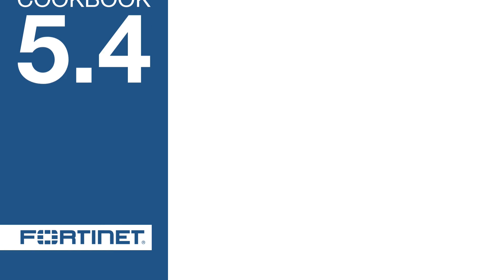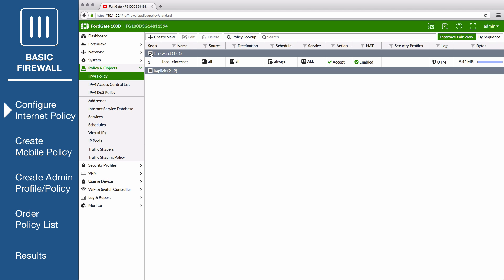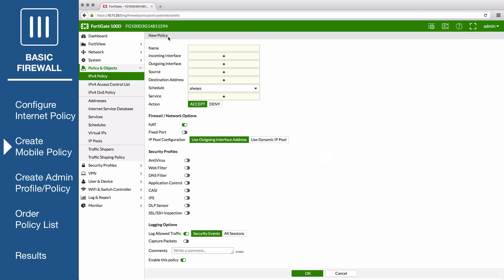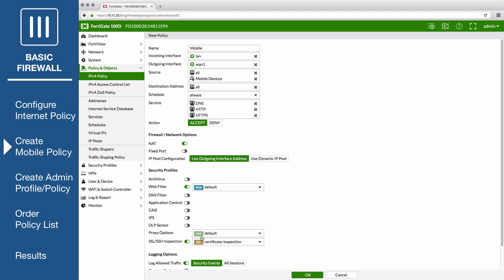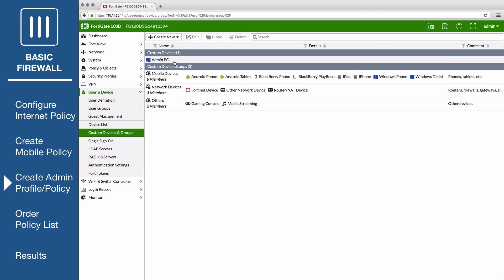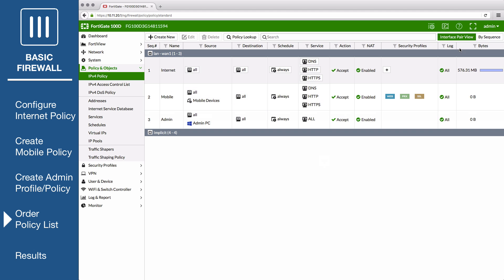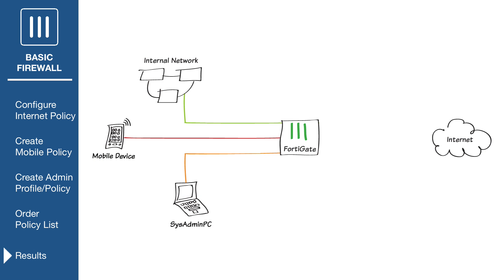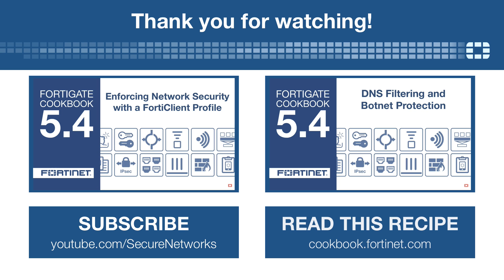FortiGate Cookbook - Basic Firewall Policies (5.4)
In this video, you will learn how to create and order multiple security policies in the policy table, to control and limit different types of network traffic.
You will create three policies: a basic Internet access policy, which allows users in the internal network to access the internet; a restrictive Mobile policy, allowing users to access the internet with mobile devices; and an Admin access policy, allowing system administrators full unrestricted access from their PCs.